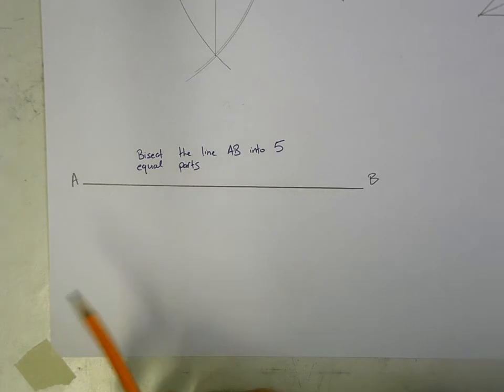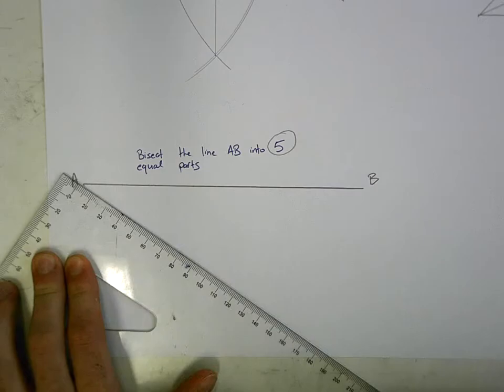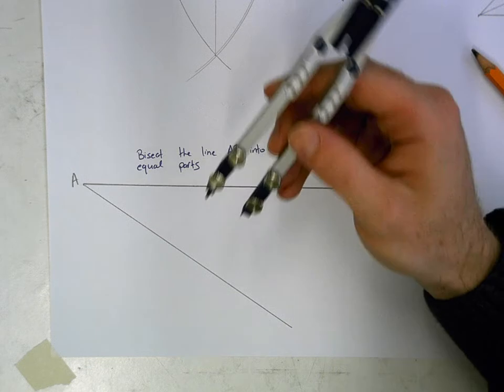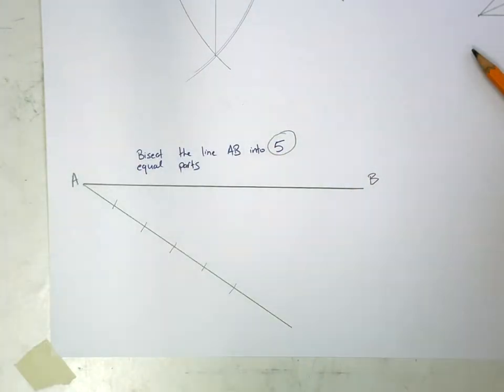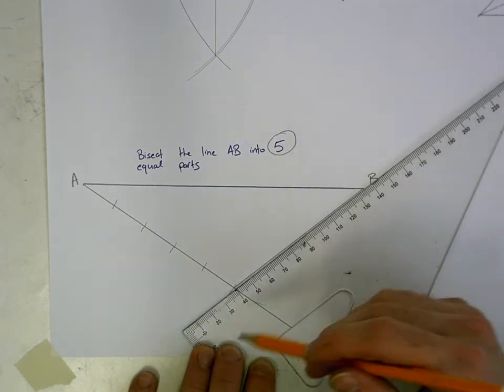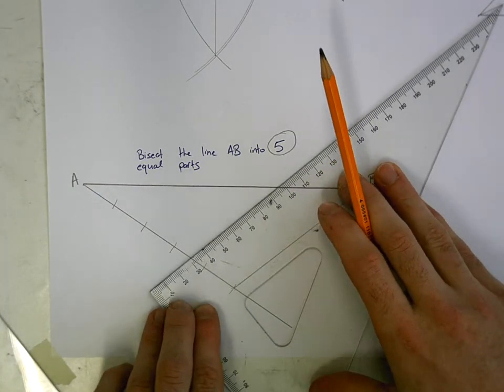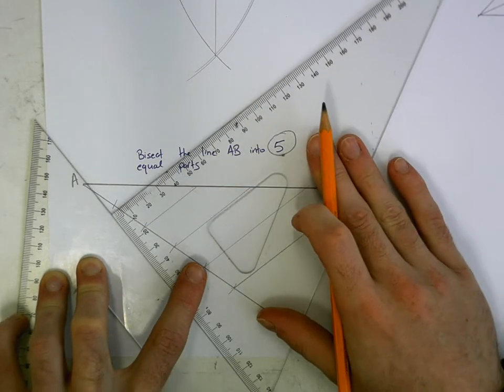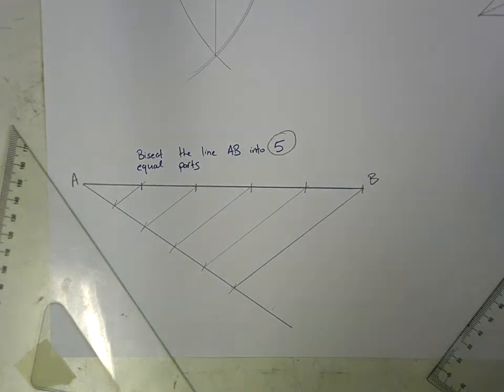JC Tech Graphics - Dividing a line into a number of parts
1st years